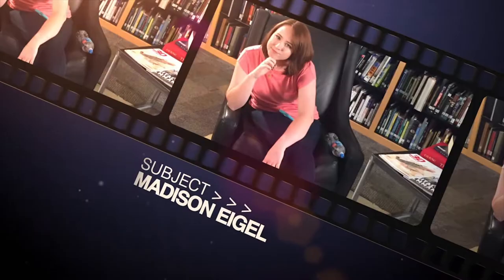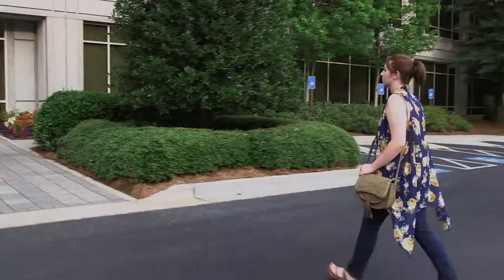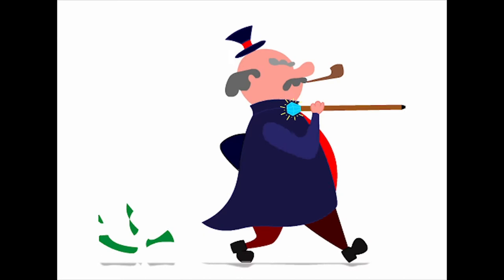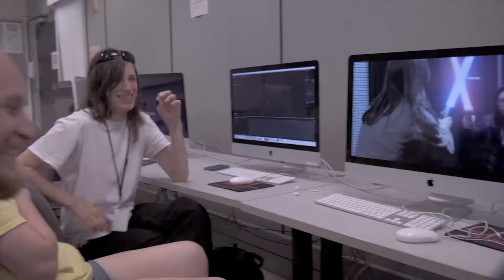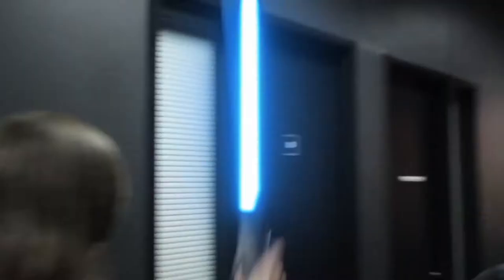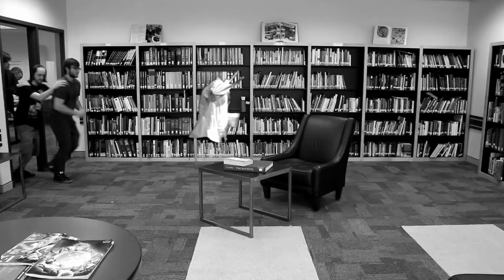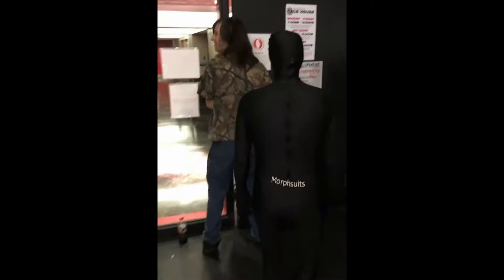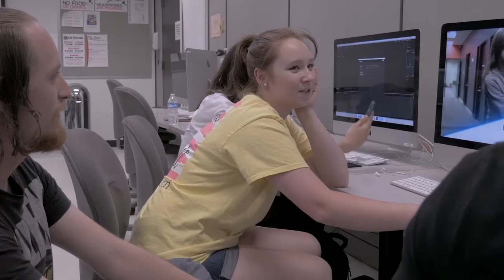AiA Showcase ViDoc - Madison Eigel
This short documentary centers around outstanding Ai student Madison Eigel and her adventures in the realm of Visual Effects.

This documentary is a conceptual pilot for a potential series that can be produced through the Art Institute of Atlanta's film club AiA Media. The main idea for this series is to showcase star students in the school and recognize them for their achievements

Special thanks to Madison Eigel, Mildred Kyle, and all my awesome crew who's names are featured in the credits!